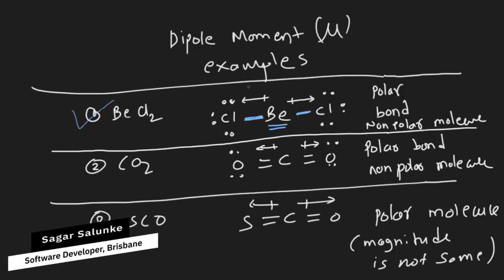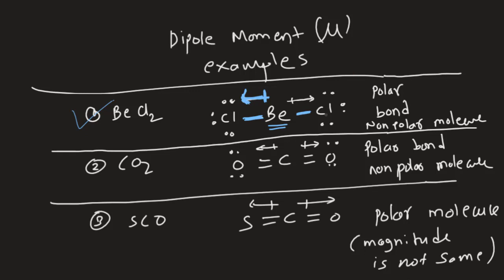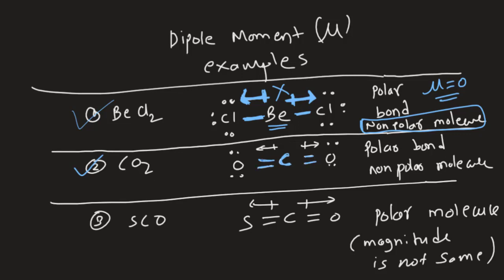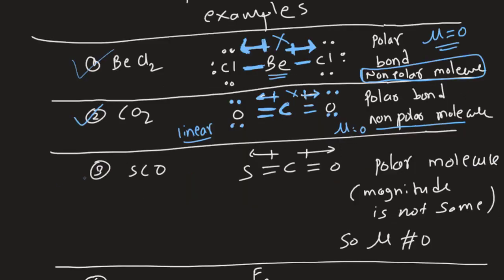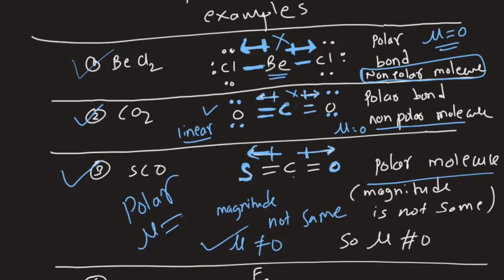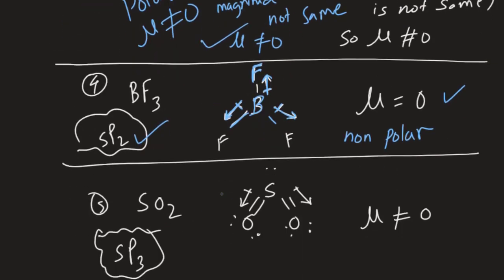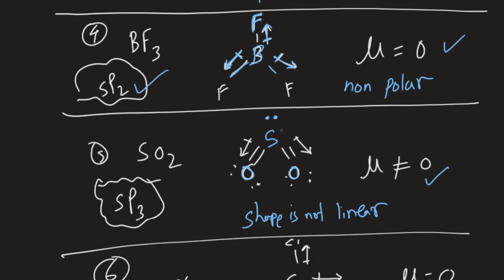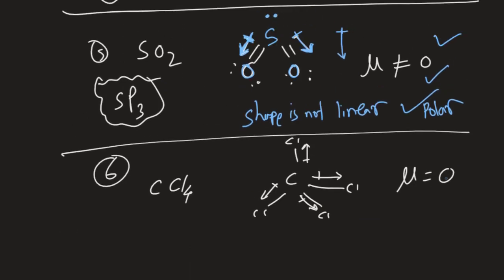Dipole moment examples in chemistry Polar vs non polar molecules molecule significant